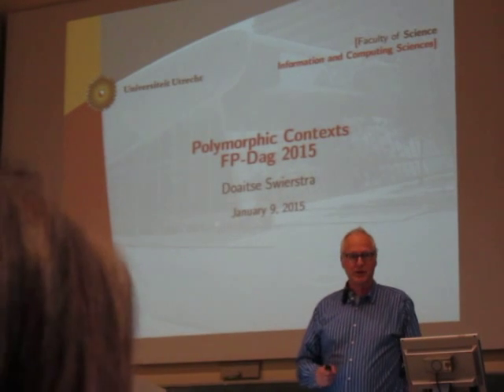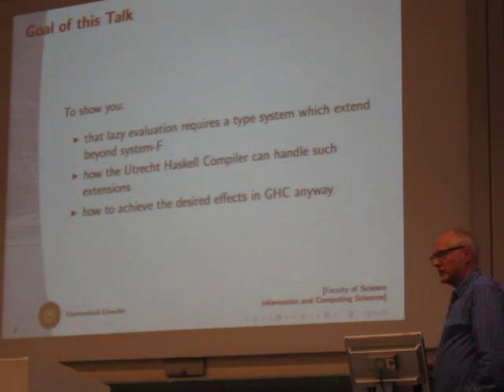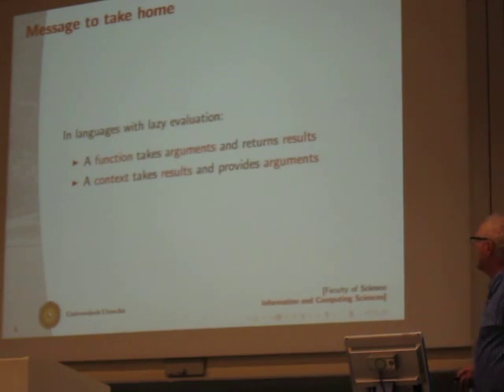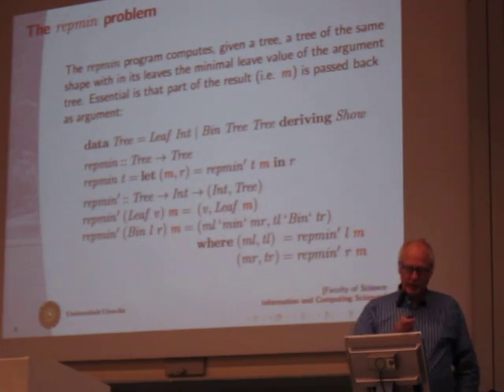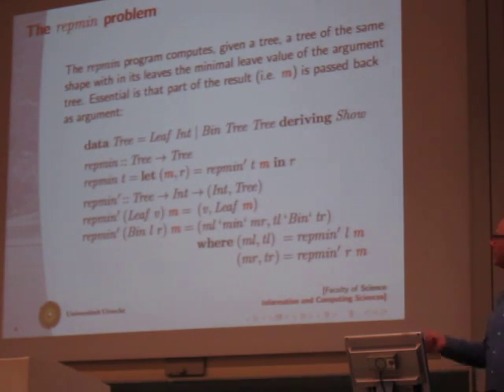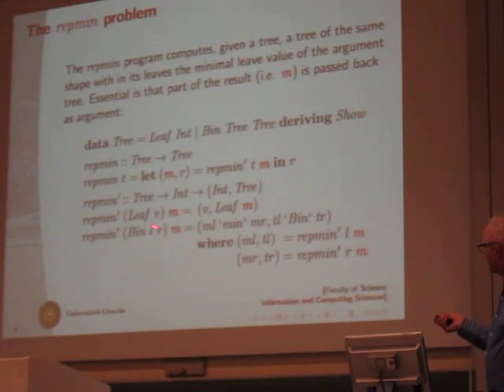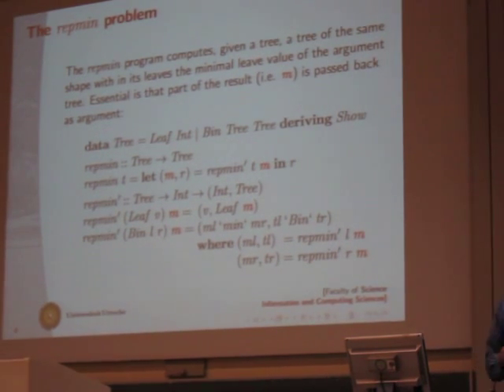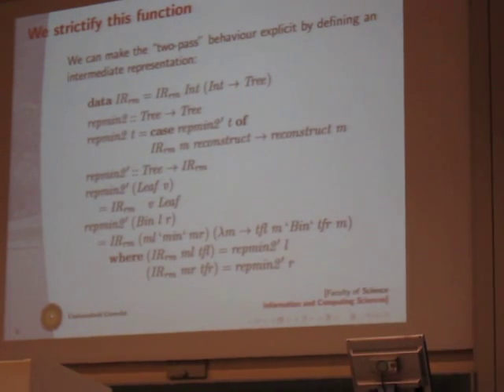NL FP 2015 - Doaitse Swierstra - Towards more expressive Existential Types: Polymorphic Contexts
Doaitse Swierstra - Towards more expressive Existential Types: Polymorphic Contexts

Abstract: We will argue that for languages with lazy evaluation the common type systems, and especially the way they deal with existential types, are not sufficiently expressive. We will show how certain useful programs fail to be typed by GHC (but are by UHC). We will also show how to circumvent the lack of expressiveness in GHC.